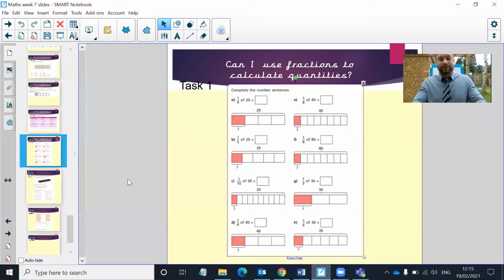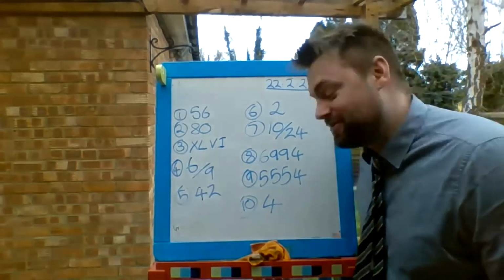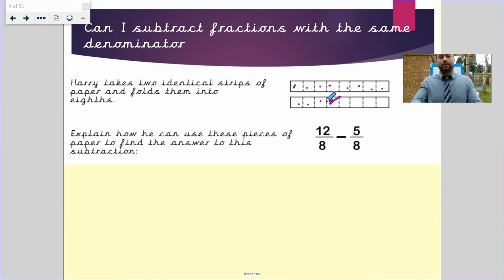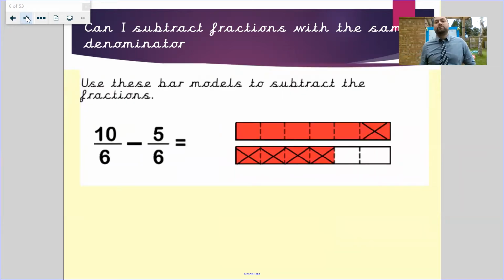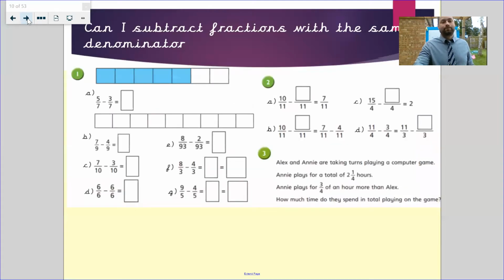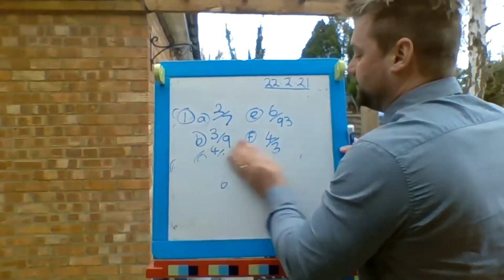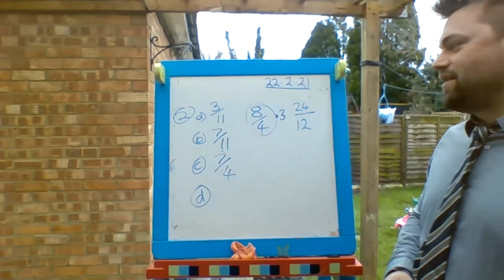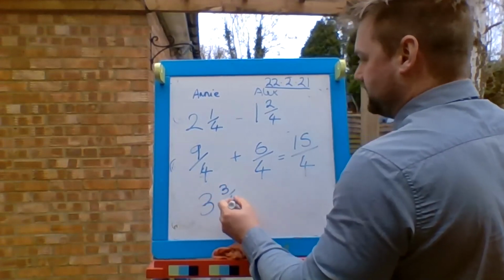Year 4 22nd February Maths Aslam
In this lesson, we are subtracting fractions with the same denominator! Please be sure to upload any work onto Tapestry by 4pm today.